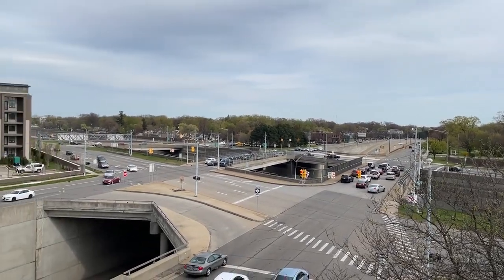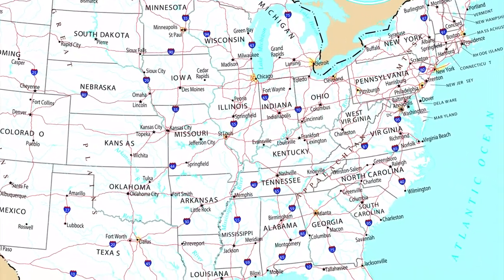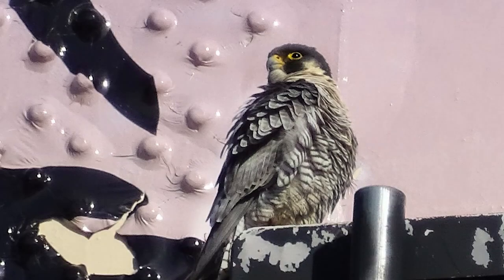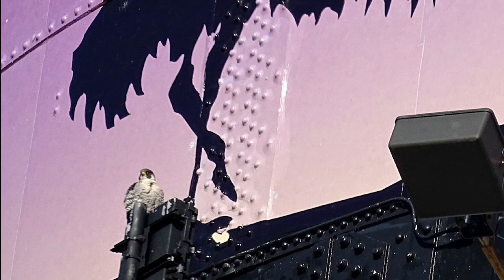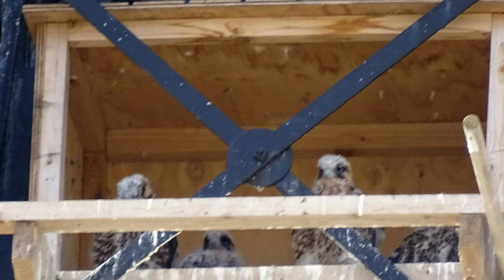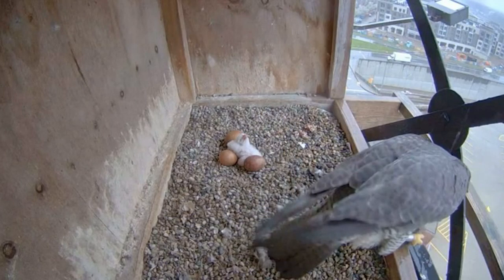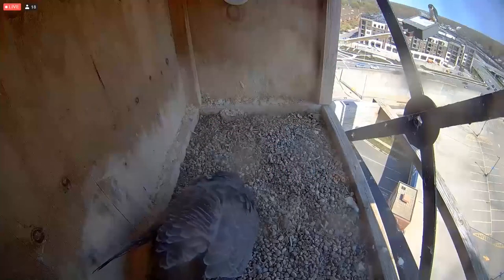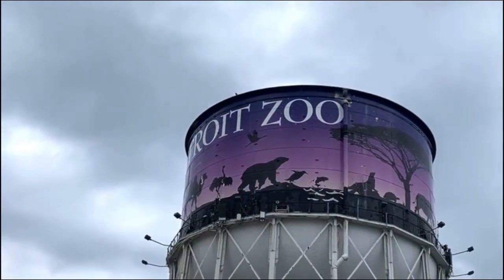Detroit Zoo | Saving Wildlife: Peregrine Falcons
The iconic Detroit Zoo water tower is once again home for a nesting pair of peregrine falcons. Join us to learn more about this incredible story of recovery, and how the Detroit Zoological Society is helping.